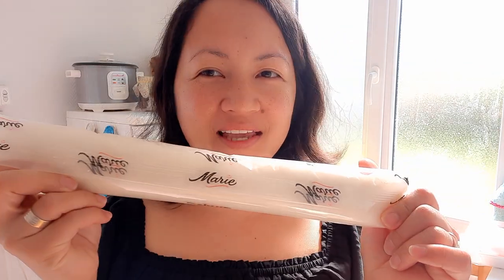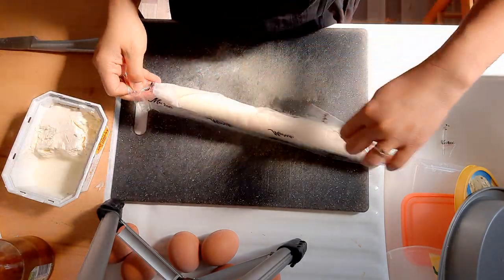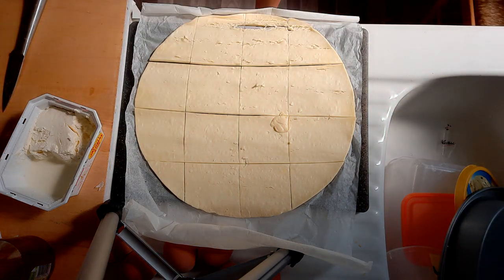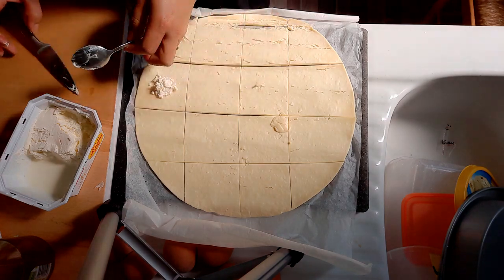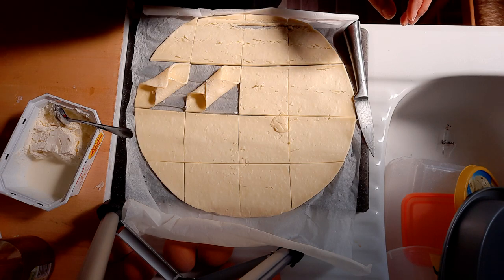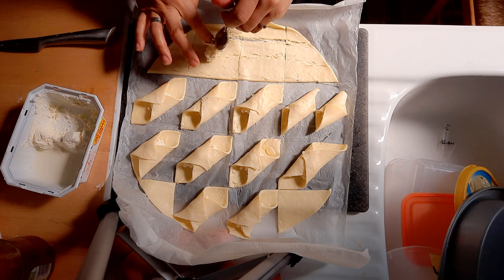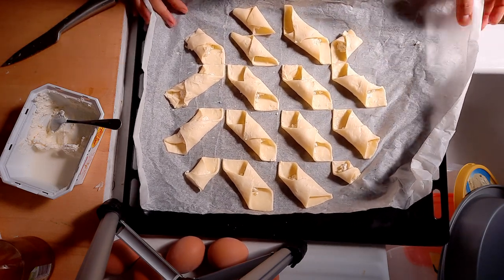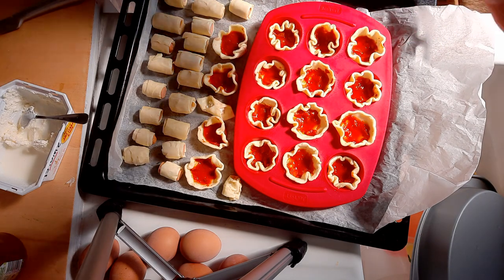#20 Easy Cooking Apero - st.moret & dough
Happy Easter to all! Today i wanted to share to you 3 very to make aperitifs which i set in 3 different  videos. For the 3rd one, the ingredients and instructions are written below. Hope you'll enjoy this recipe.

Ingredients:
1 pc puffed pastry
100g cream cheese (or any cheese of your choice)

Instructions:
Heat the oven at 180-200°C.

Slice the dough in squares just like in the video about 2.5 to 3 inches.

Scoop a teaspoon of cheese and put it on the center of the squares. Take the two diagonal ends and meet them in the center then press slightly to put them in place.

Put in the oven and cook them for 15-18 minutes depending if you want it just golden or dark golden brown in color.

Serve it warm.

Bon appétit ! 🍴